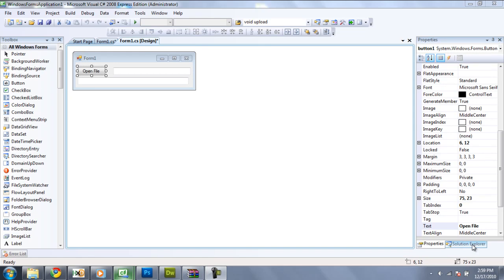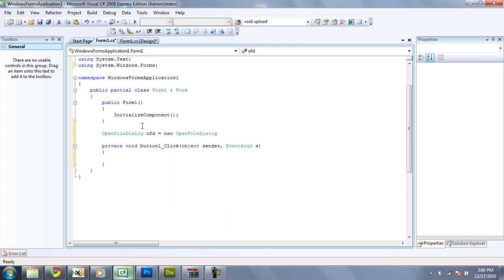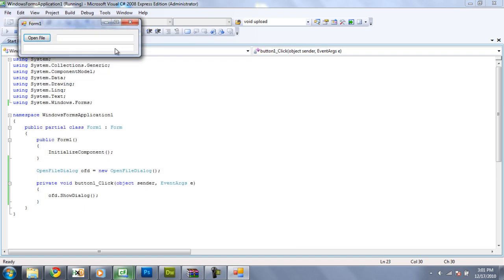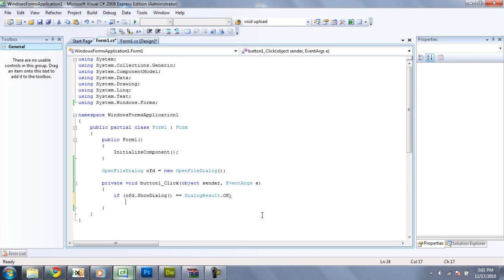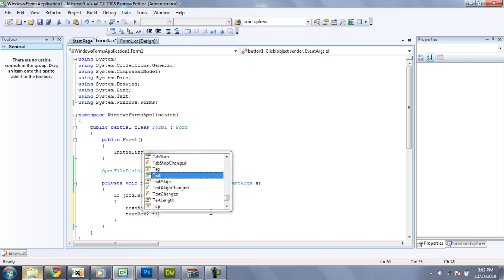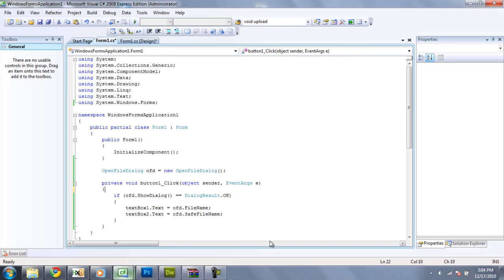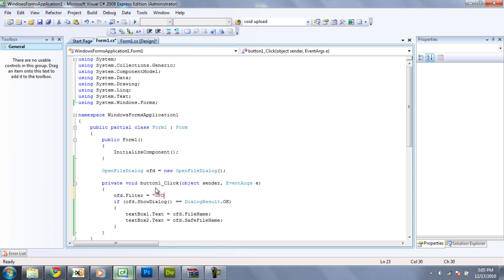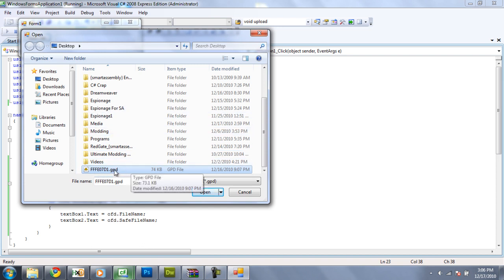C# Tutorial 14, Open File Dialog